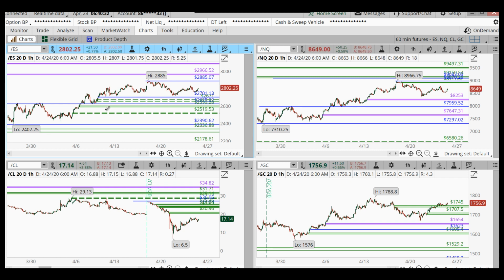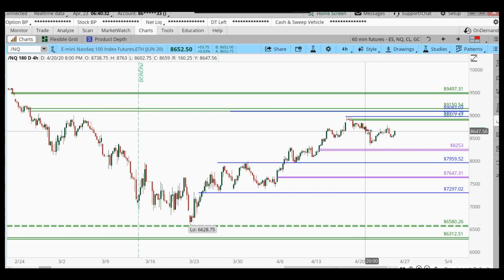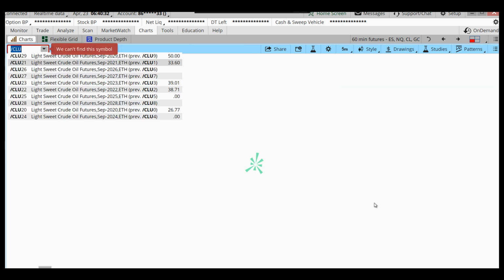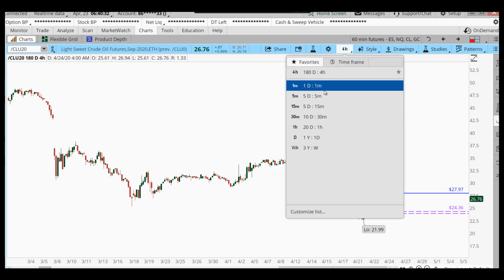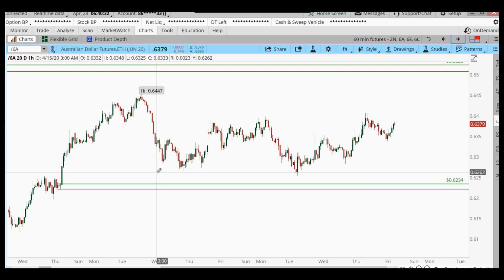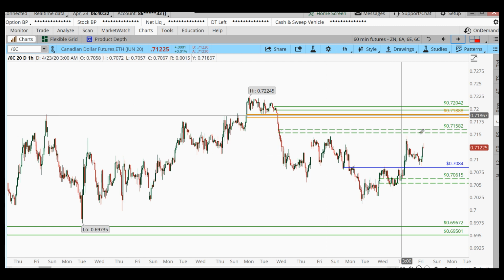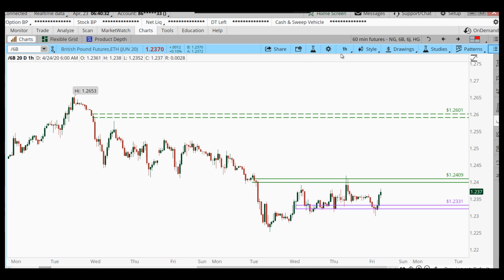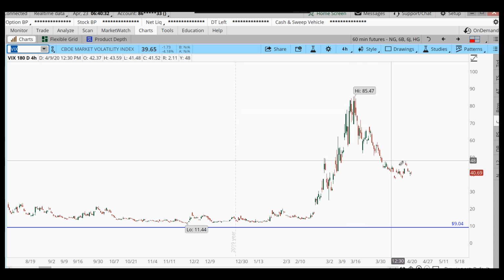Daily Market Commentary - (04/24/2020) | [TradersArmy.com]